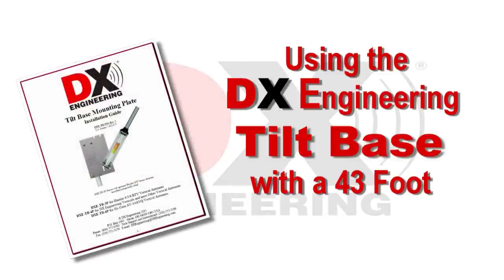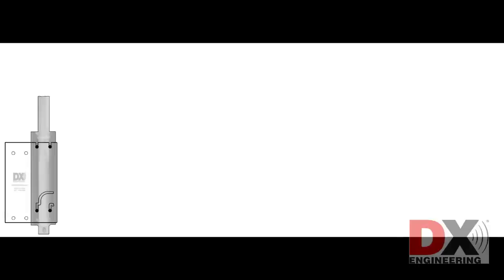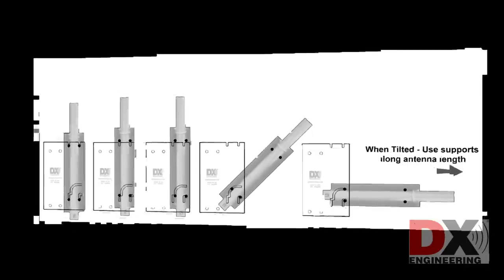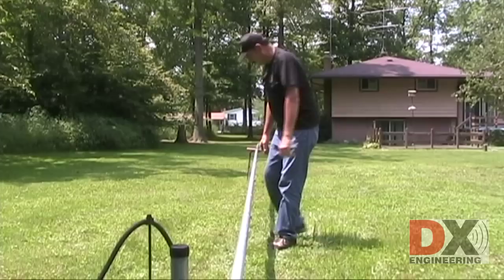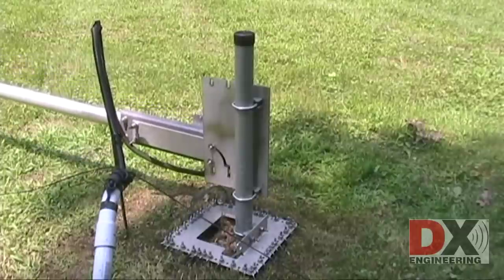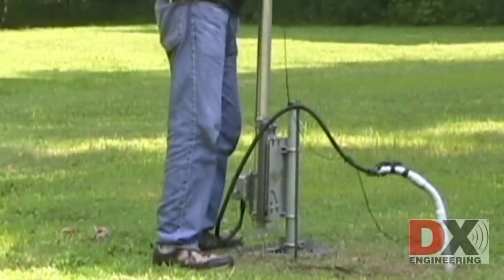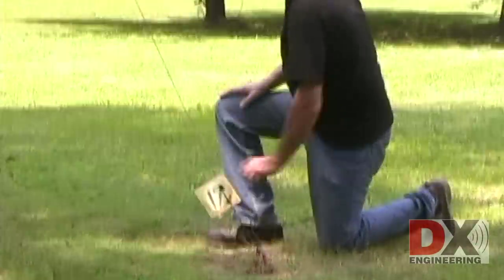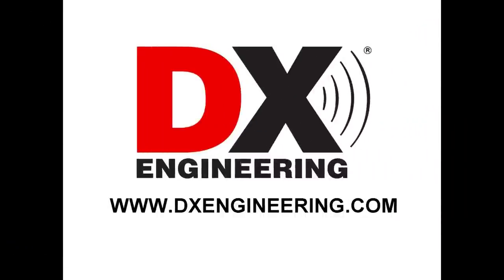Tilt Base with 43 Foot Vertical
Using the DX Engineering Tilt Base on a 43 foot vertical antenna.
Antenna is a DXE-MBVA-1